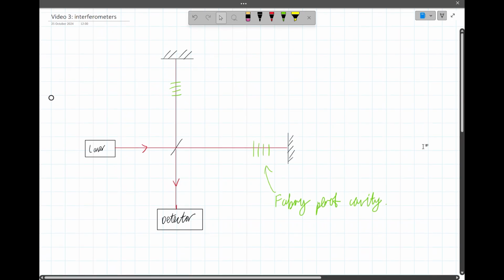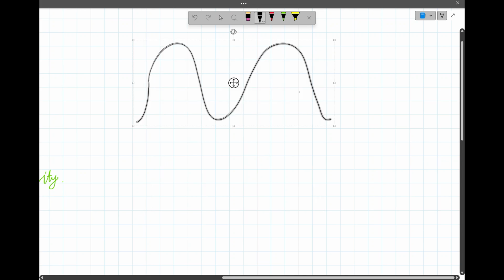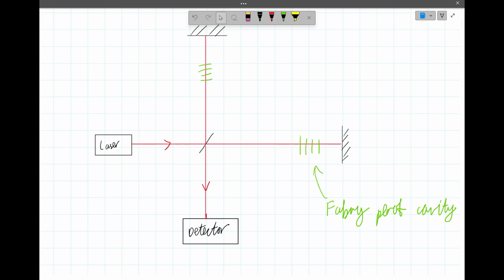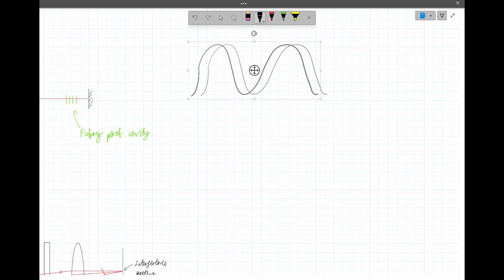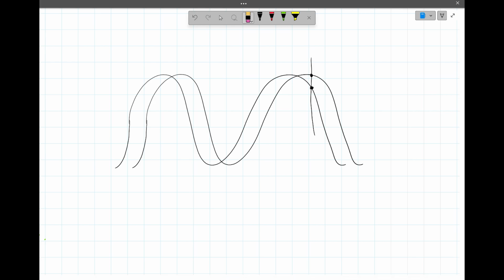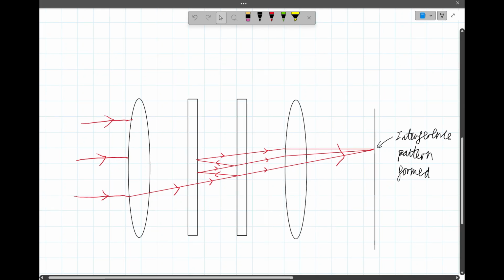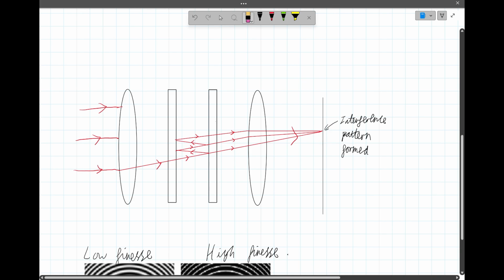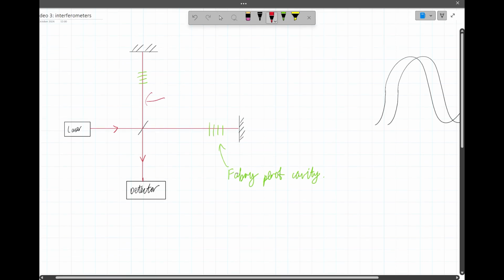Unlocking the Universe: How to Detect Gravitational Waves!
I hope you enjoy this video on interferometers and gravitational waves!